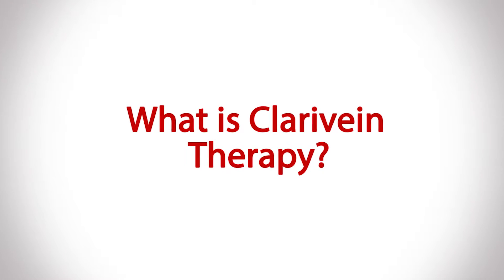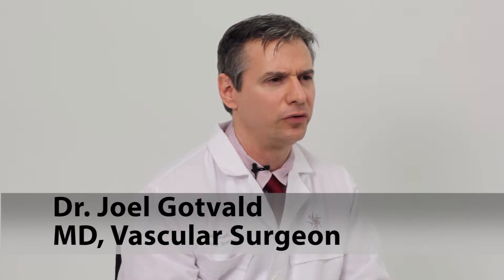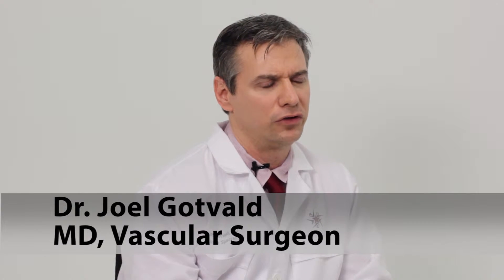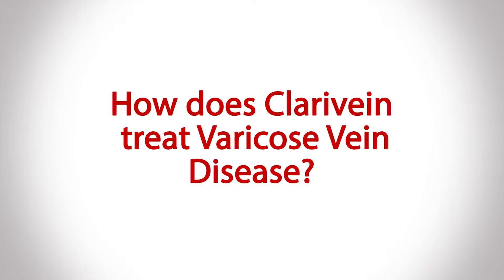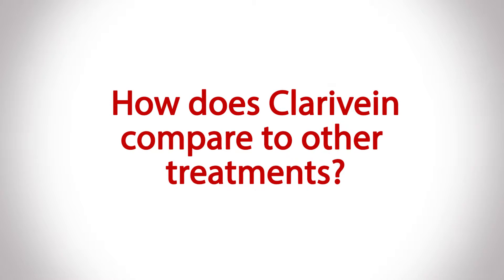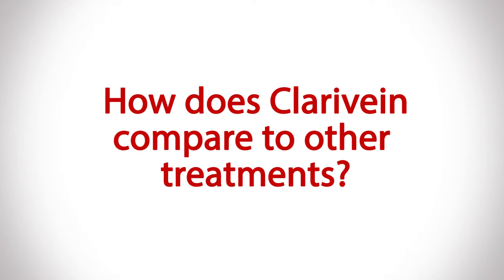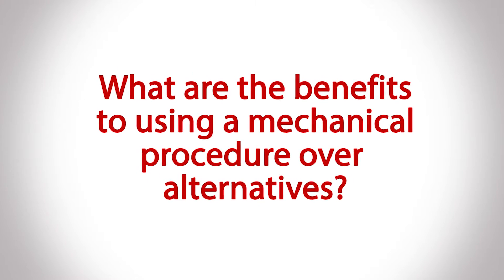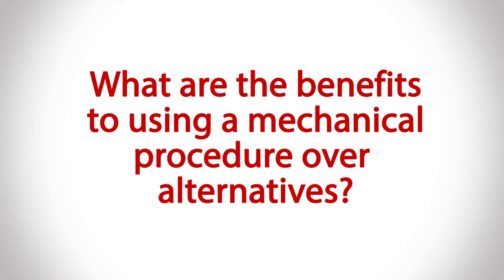Clarivein Treatment For Leg Varicose Veins and Venous Reflux Disease - Austin Vein Specialists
Clarivein therapy is a varicose vein therapy that utilizes a catheter inserted through an IV that delivers medication and rotational mechanical energy to close diseased veins with a minimally invasive approach.  It is used to treat venous reflux disease and varicose veins of the legs.